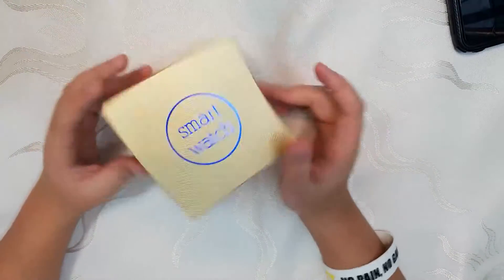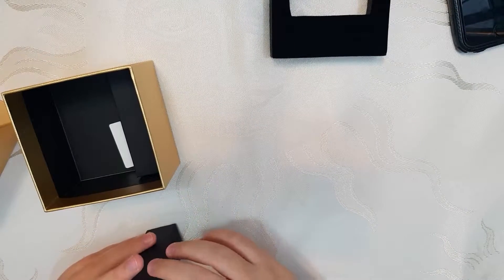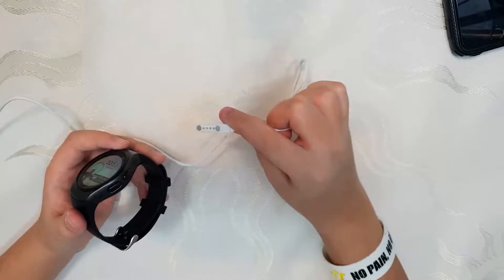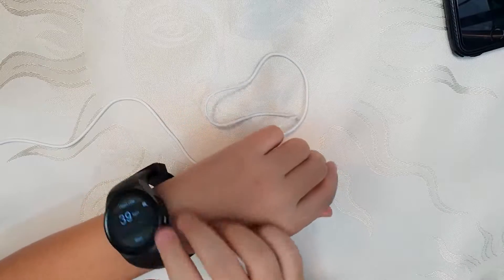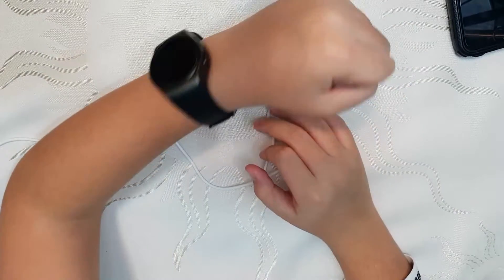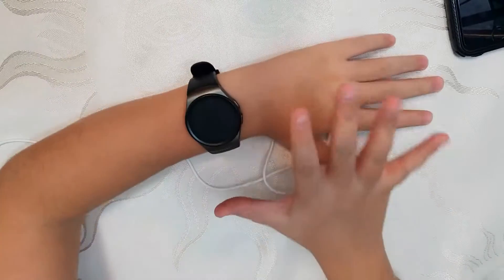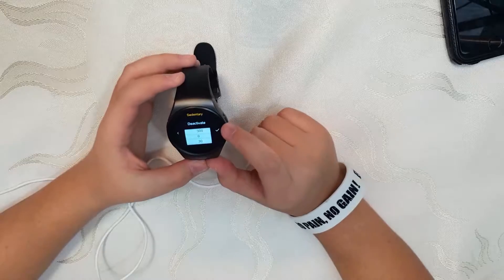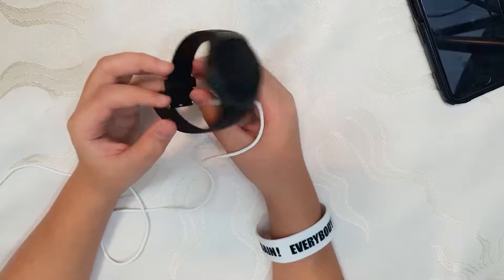Is this the best smart watch yet?